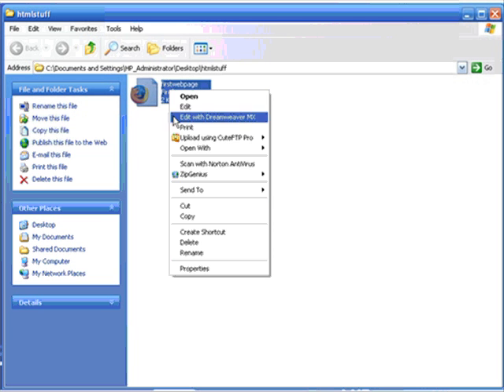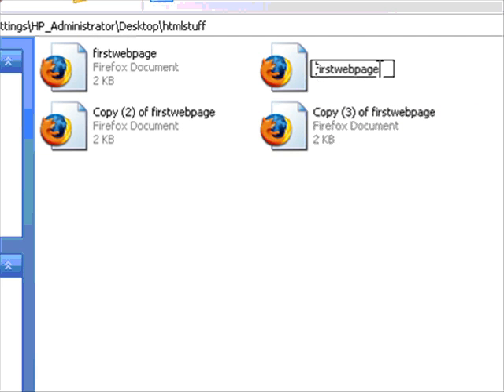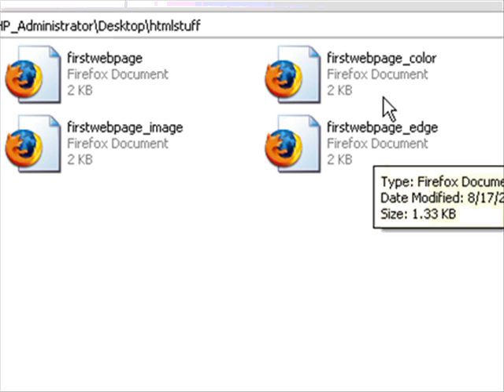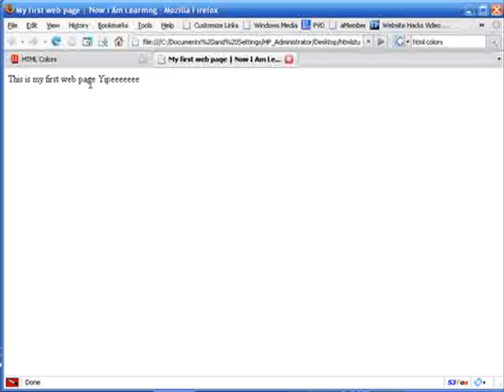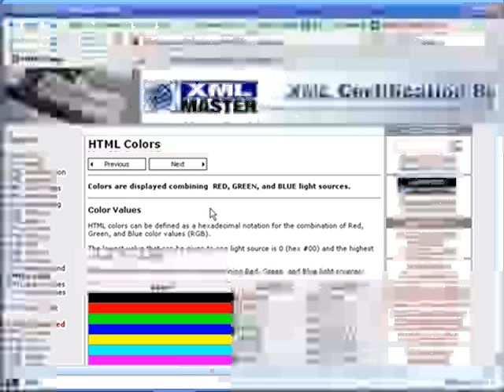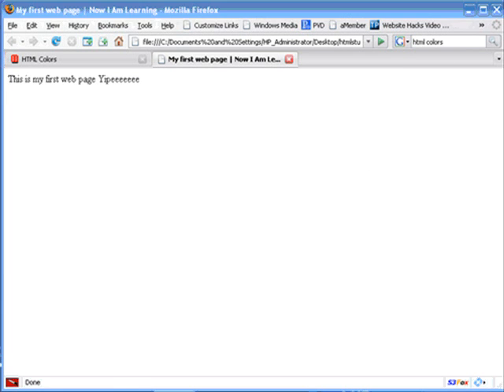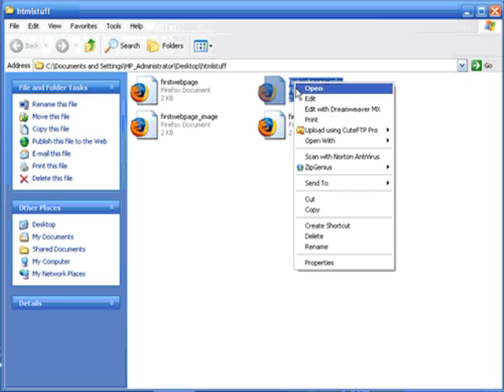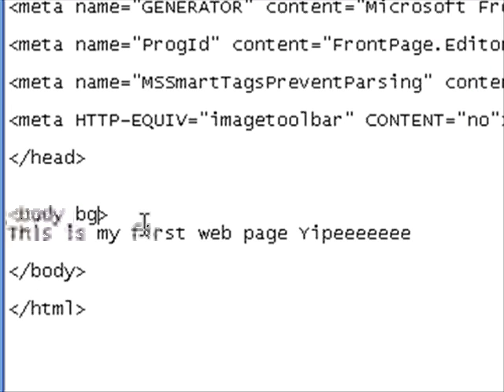Html P4 a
A Basic Guide to Html, wed design